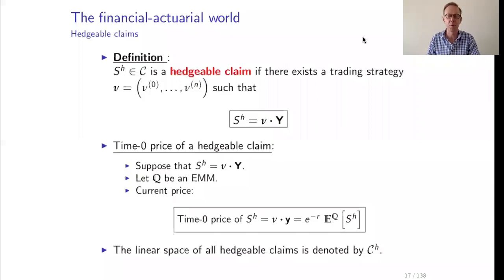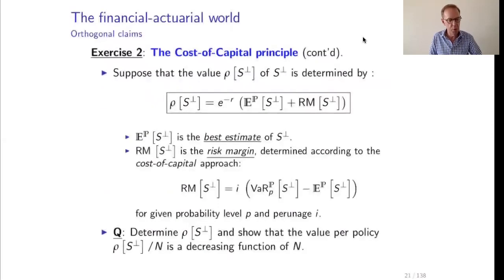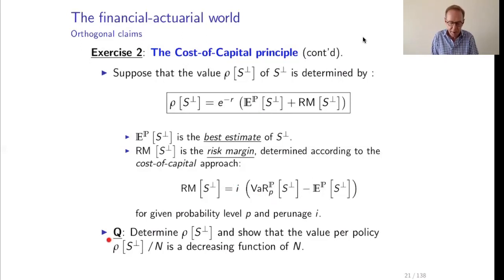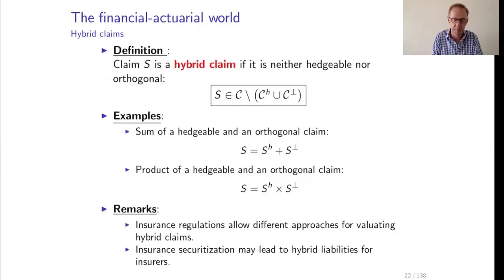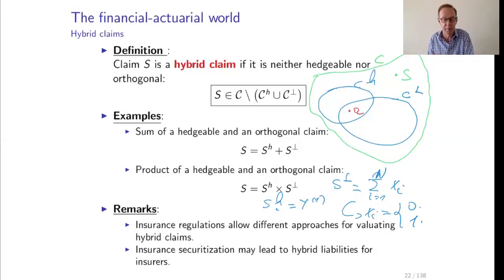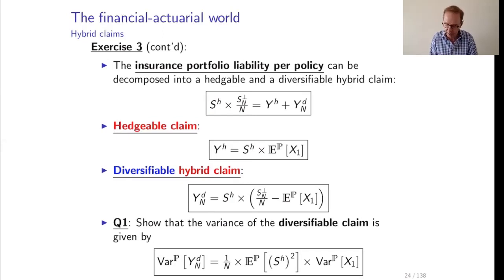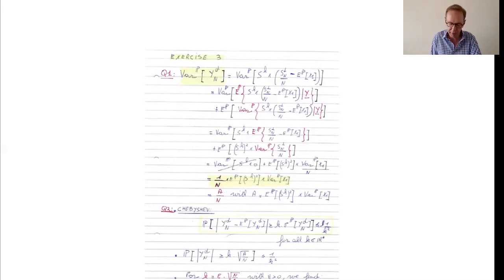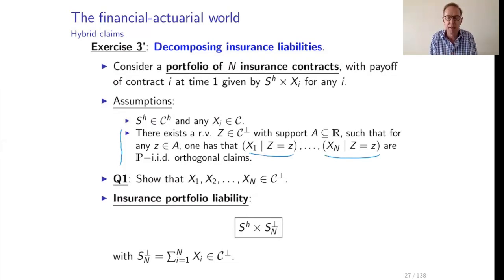2-Fair Valuation-Video2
This is video 2 of the chapter 'FAIR VALUATION OF INSURANCE LIABILITIES'. The presentation and the solutions to the exercises can be downloaded publications, course notes.